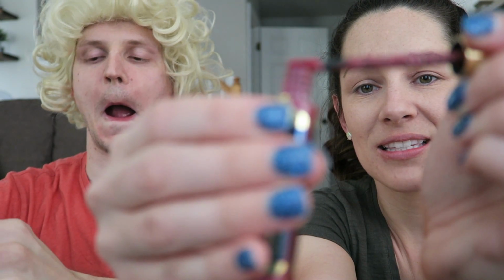Funny Makeup Tutorial with my Bestie!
WHAT THE HECK?! The infertility is getting to us! HELP!

We try and pass the time to our next pregnancy test (this week!) as Carissa is joined by her bestie, Hillary, to give a hilarious makeup tutorial.

LOVES!!!